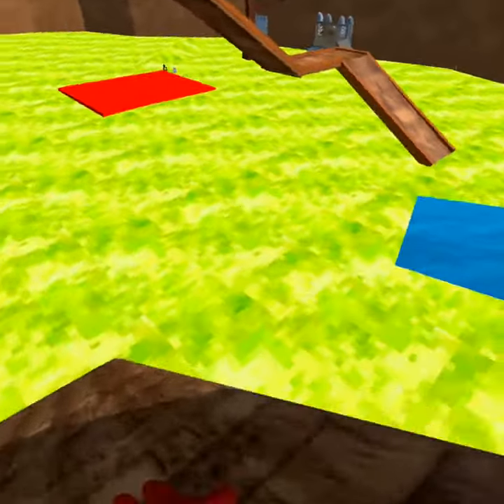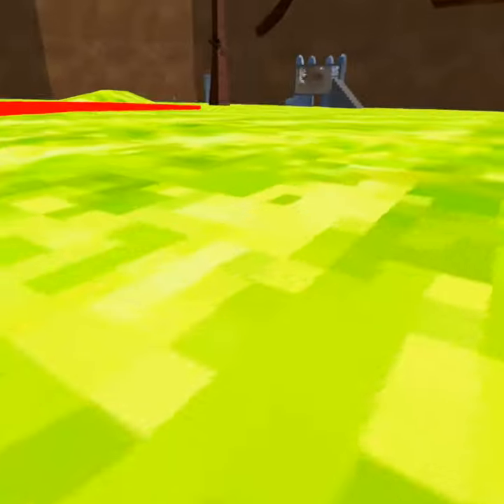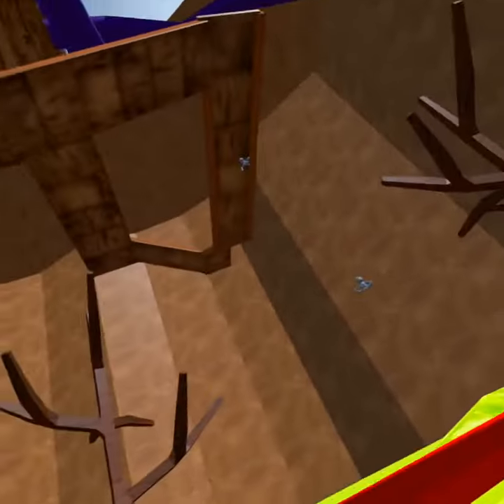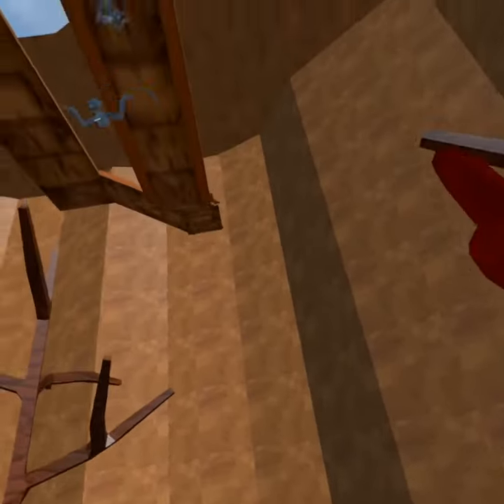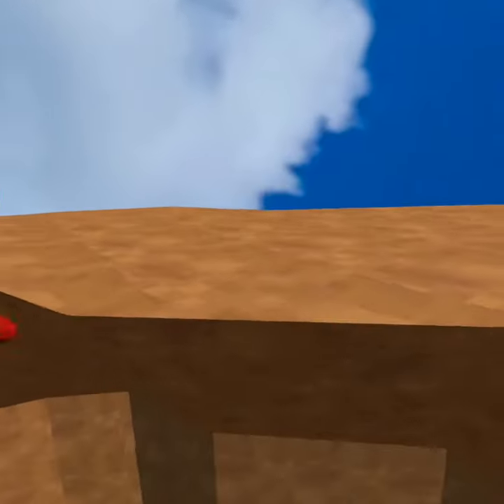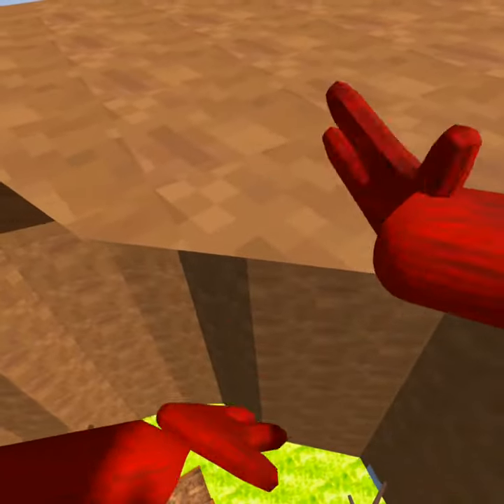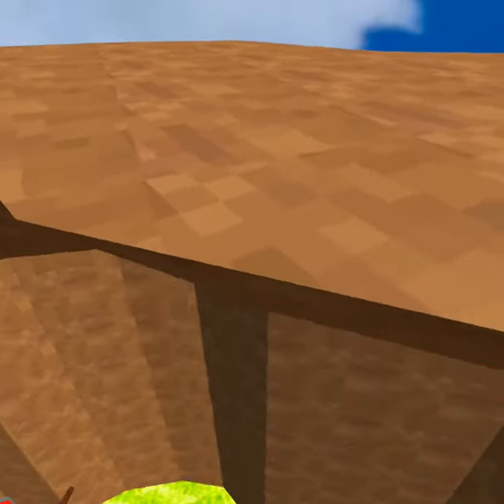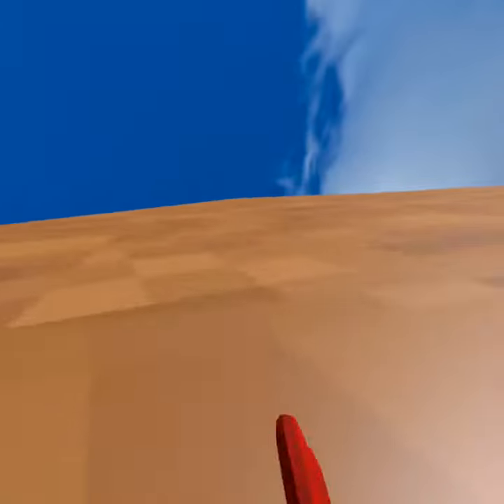how to get in the mod vent